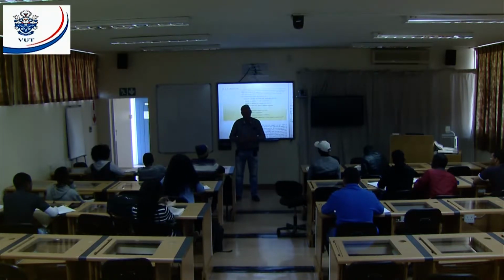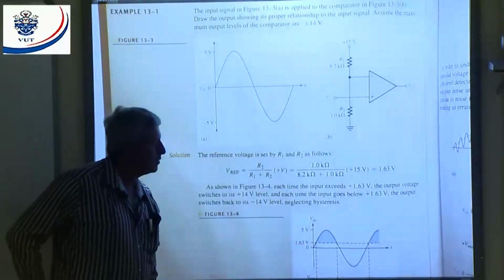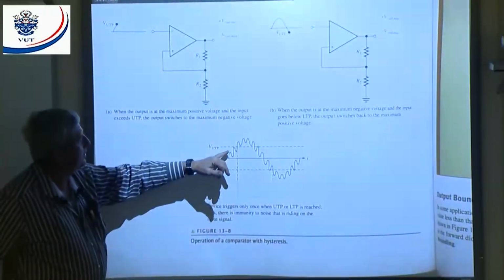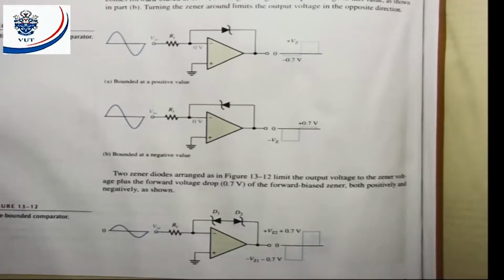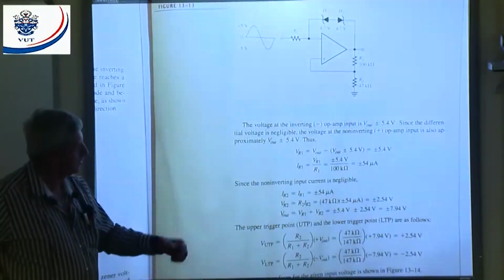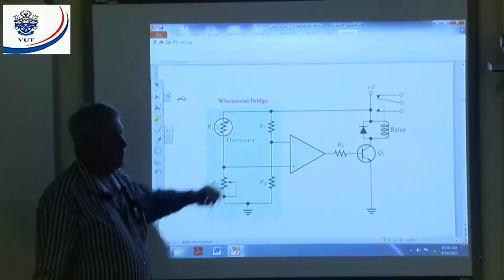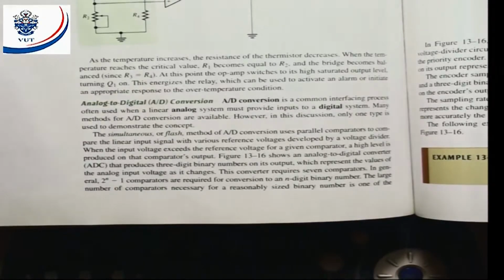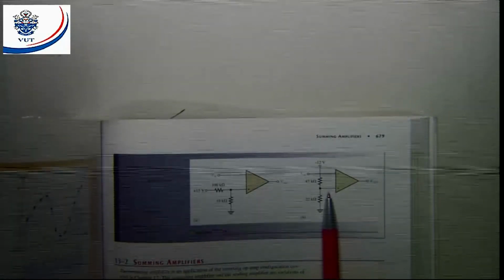EDSU-ELECTRONICS 3 chapter13 lesson 1